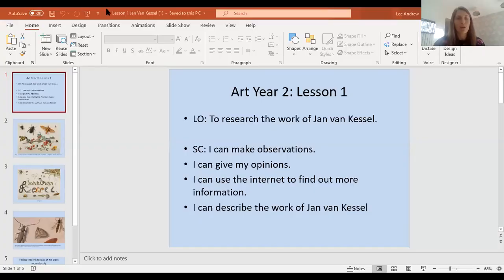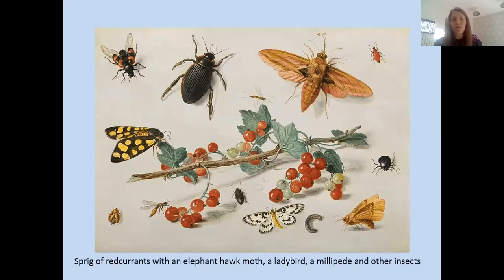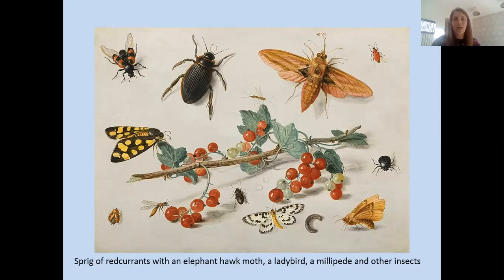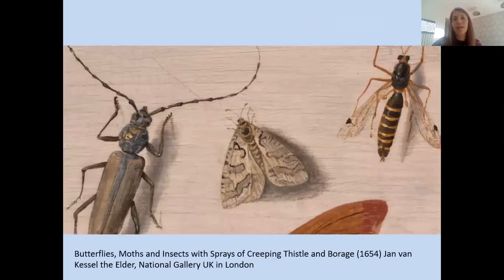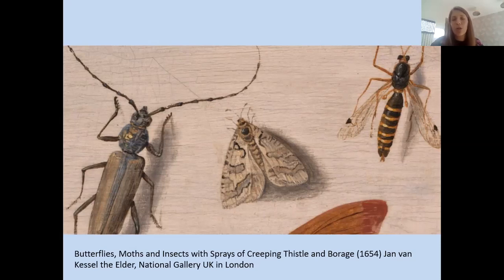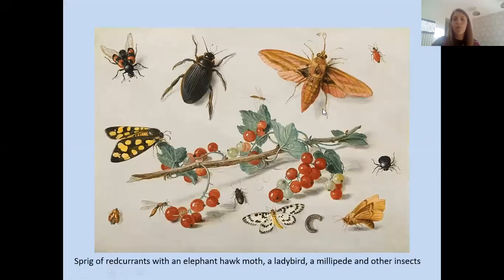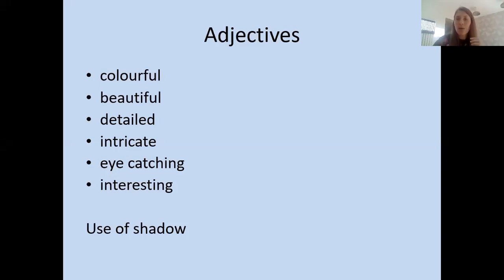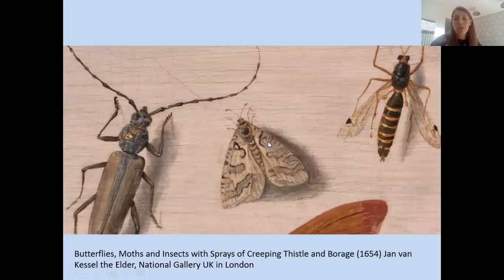Year 2 Art Lesson 1